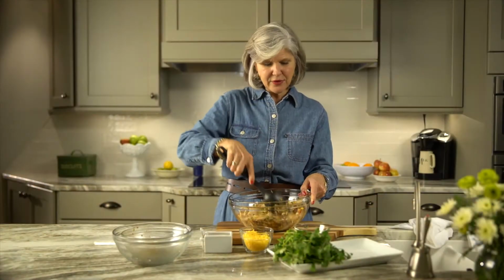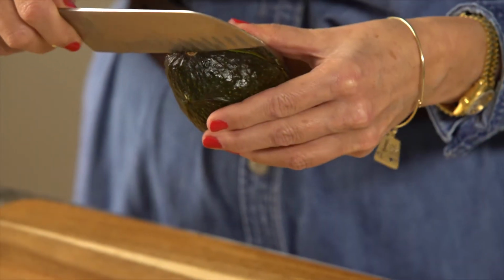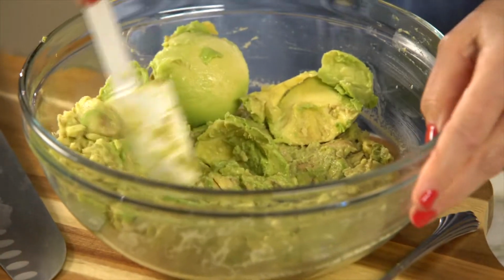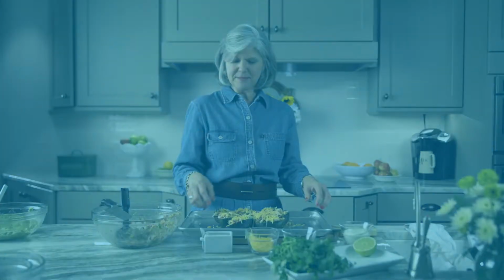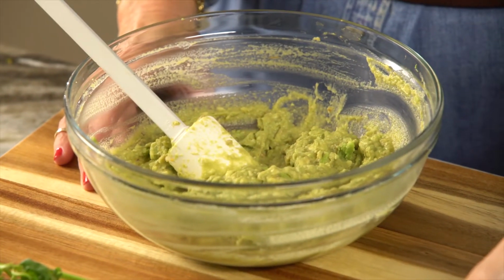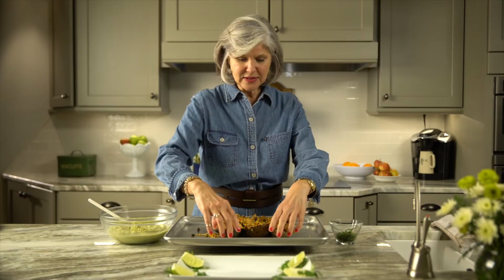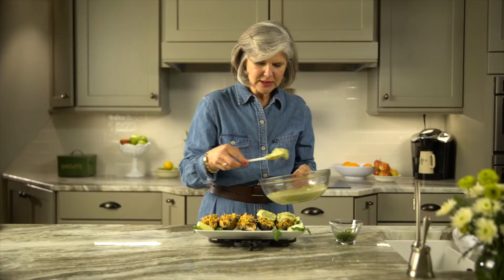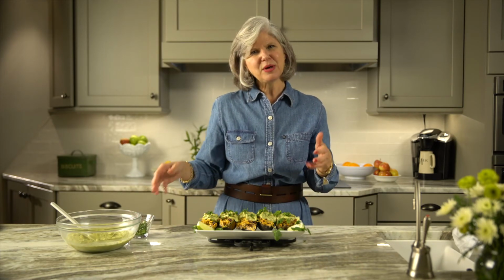Eat Better: Chicken Taco Avocado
Join Whitney Jezek, RN and Diabetic Educator with the Onslow County Health Department as she shares how to make her healthy and diabetic-friendly Chicken Taco Avocado recipe.